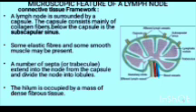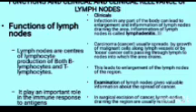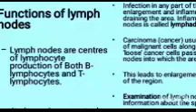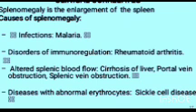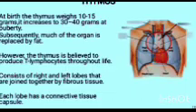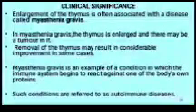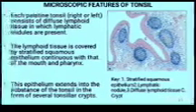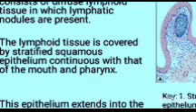HISTOLOGY OF LYMPHATIC SYSTEM (MBBS/PHT/ COLLEGE MEDICAL STUDENTS)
This is the Simplified histology of the Lymphatic System.